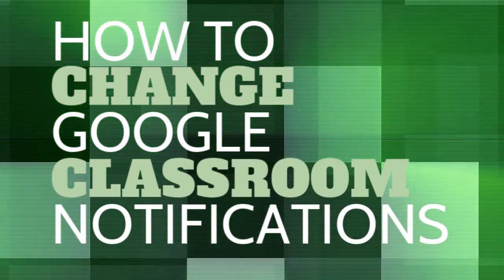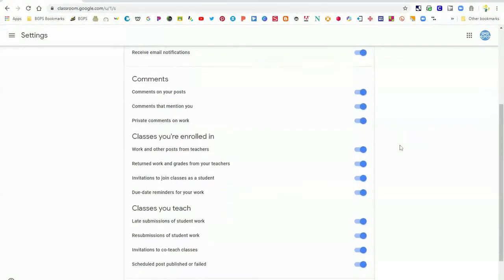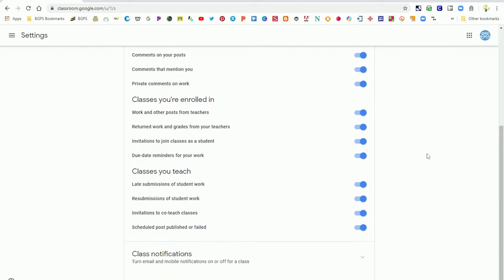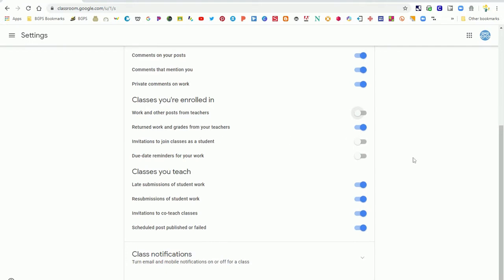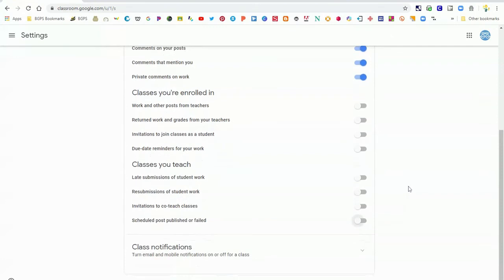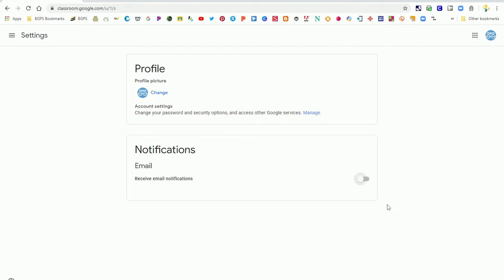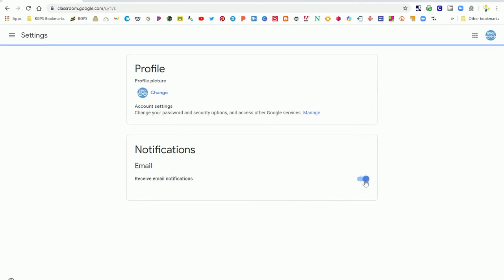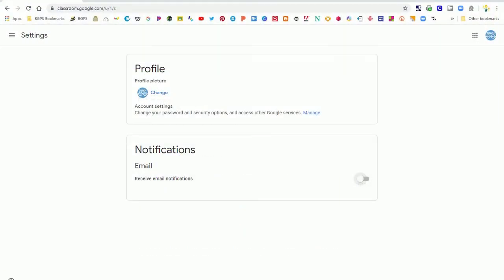How to Change Google Classroom Notifications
In this video we walk through the steps to access your notifications settings in Google Classroom to change, update, or remove notifications from Google Classroom.